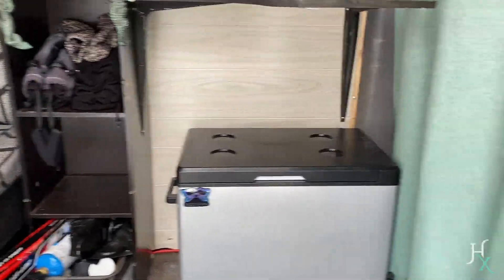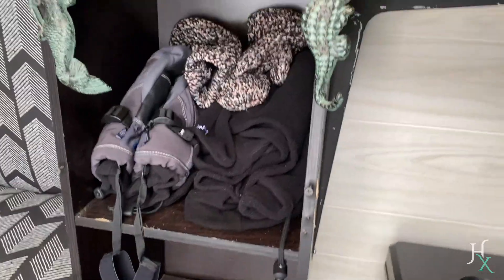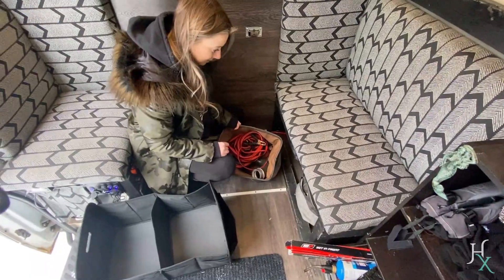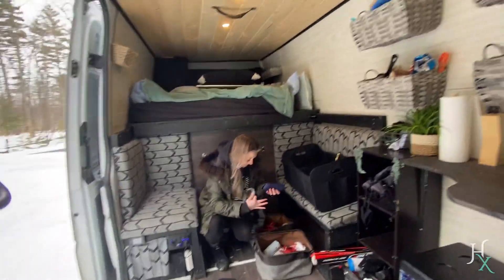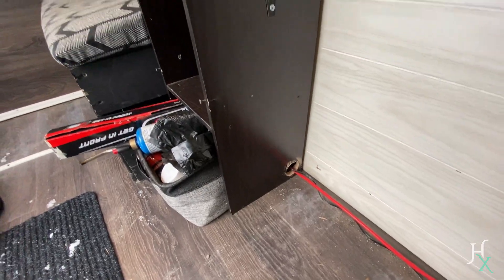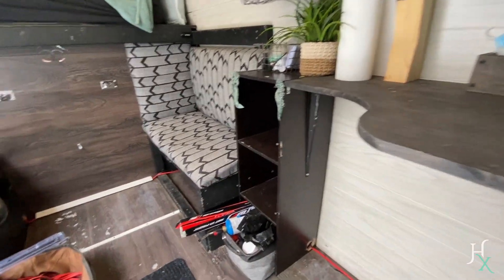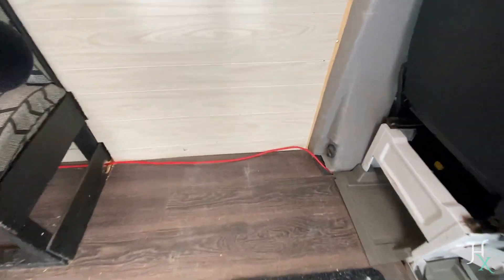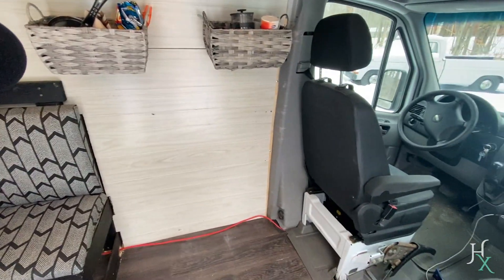HempX Van Vlog #3 Sprinter Van kitchen area MAKEOVER Part 1!!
The HempX van has been an ongoing project. When we first got this van we had a big trip planned and did not have to much time to build it our from a plain old cargo van.  Since rushing and tossing a "camper van" together, we have been slowly making the changes we want before our next month long trip down the east coast.